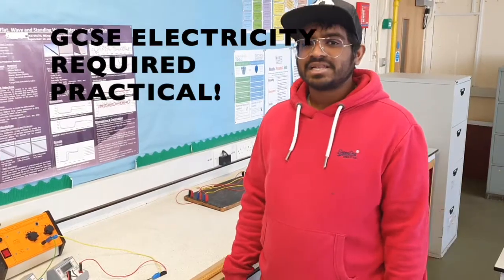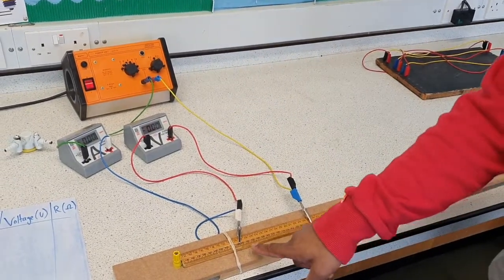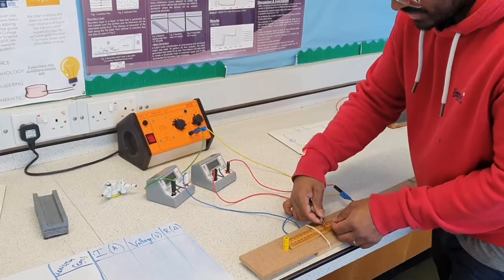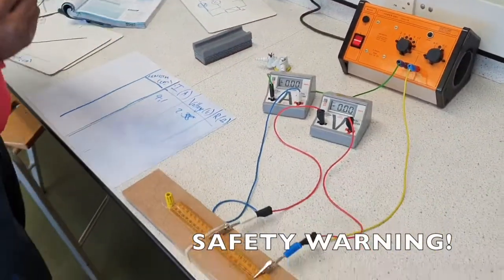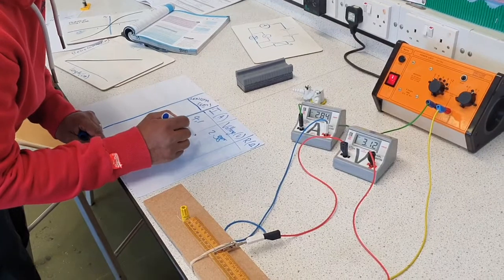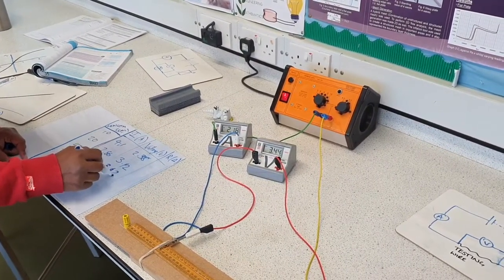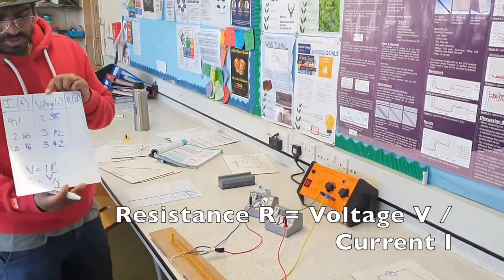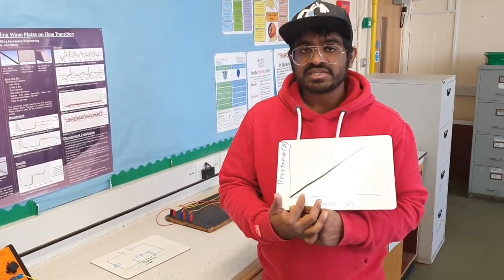AQA GCSE Physics Required Practical: Resistance of a Wire!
AQA GCSE Physics Required Practicals:  Mr Soman demonstrating how to do this required practical!